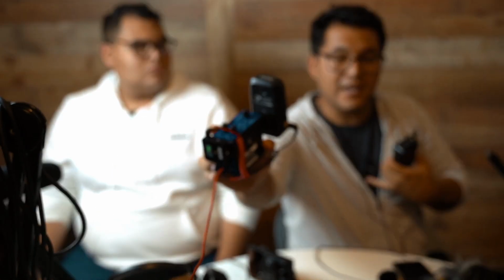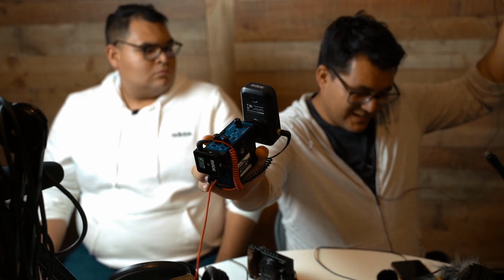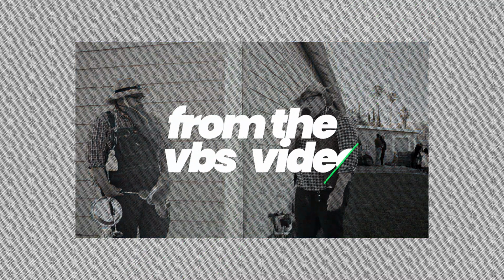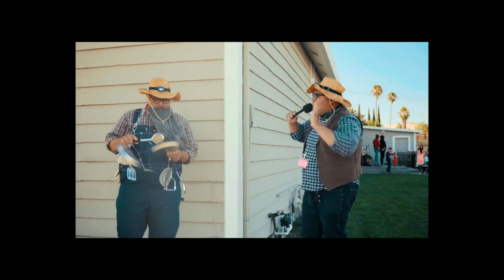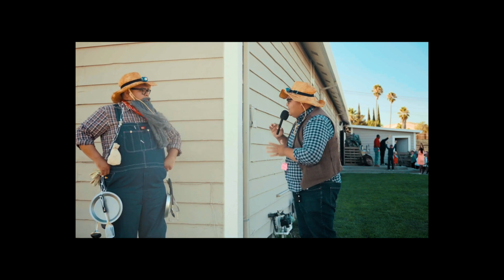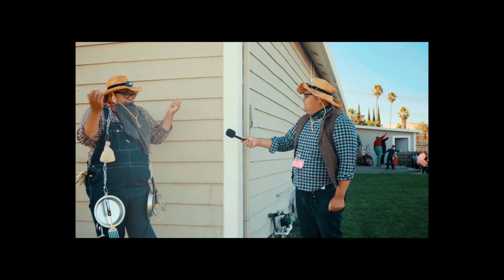WHATS THE BEST MICROPHONE? (I bought them all)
RODE VIDEO MIC PRO PLUS
RODE VIDEO MICRO
DEITY V-MIC D3 PRO
DEITY S-MIC 2
RODE PROCASTER
SHURE SM7B
RODE NTG1
RODE NTG3B
RODE LINK WIRELESS
RODE NT1A
RODE NT2A

"SEEK NOT TO IMPRESS, BUT TO INSPIRE"
THIS IS THE GEAR I USE KEEP SCROLLING FOR LIVESTREAM GEAR LIST***

MY NEW MAIN CAMERA
MAIN LENS FOR A7III
MY NEW FAV0RITE LENS FOR APSC
SONY RX100 IV
SONY a6000
SONY a6500
BIG GIMBAL (FEIYU a2000)
BEST VLOGGING MIC
BEST LENS FOR SONY:
16mm 1.4
85mm 1.8
SONY CAMERA CAGE
SONY SHOTGUN MIC
MY SMALLER VLOGGING CAMERA (a5100)
MIRRORLESS/DSLR PRE AMP
UPGRADED PRE AMP

DJI SPARK
MY DRONE
MY BIG VLOGGING CAMERA (CANON T6i)
BEST BEGINNER CANON CAMERA (SL2)
VLOGGING LENS
VLOGGING TRIPOD
TRIPOD ATTACHMENT
CHEAPER VLOGGING MICROPHONE
SMALLER&BETTER RODE MIC

"FUZZY THING" (WINDMUFF)
MY BACKPACK
SMARTPHONE GIMBAL (STABILIZER)
RUGGED EXTERNAL HARD DRIVE

BELT CAMERA CLIP
CAPTURE LENS KIT
GO PRO SESSION
BOOSTED BOARD
SMALLER JOBY

STREAMING SETUP RECCOMMENDED LIST:

THE MUST HAVE and the most important component: a streaming card/capture card.
I reccomend ELGATO, they are made for gaming but they are super easy to use and the software is free. there are a couple of different options, HD60 or CAMLINK 4k DO NOT get the option with PCLE connection (unless you’re building a PC)
 there are other options out there (like black-magic WHICH USE THEIR OWN SOFTWARE OR OBS), but i won’t be covering those here, i will make a separate list for BLACKMAGIC options

ELGATO HD60
CAMLINK 4K

CAMERAS:
a few different options, yes, you get what you pay for

the budget option
best most affordable option, if you can find a new one that’d be awesome SONY RX10 MARK 1
since there are 4 versions, this is the most common/available right now SONY RX10 MARK4
if you’re thinking about a DSLR for your livestream,

AUDIO:
these are optional, you can connect audio directly to your camera or computer, or use a USB audio interface, or a preamp.
depending on your application, BUT definitely will give you more options and control

DXA MICRO PRO PLUS
USB AUDIO SPLITTER